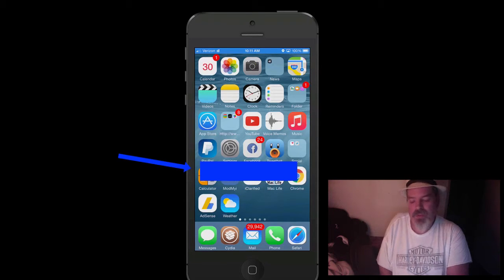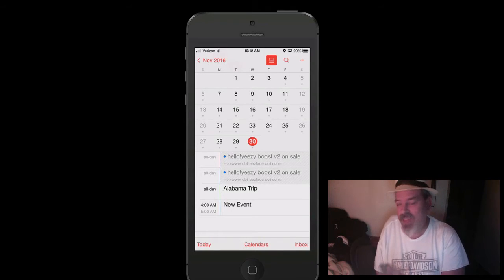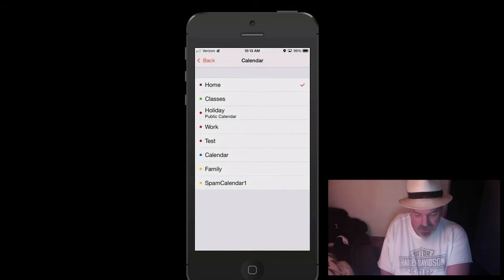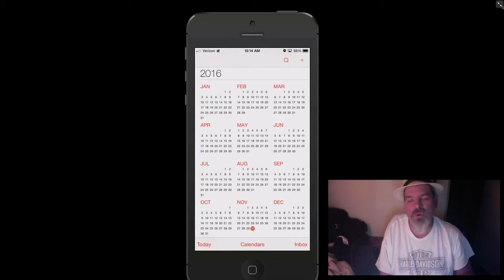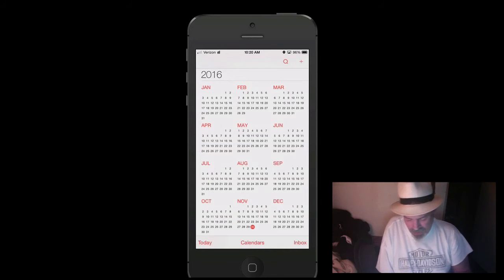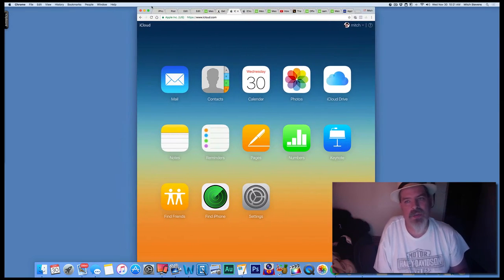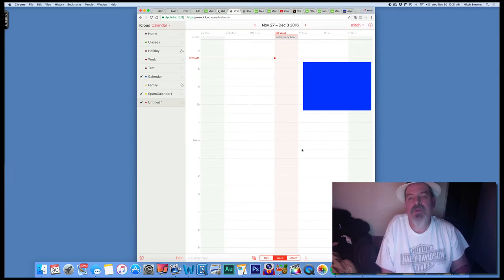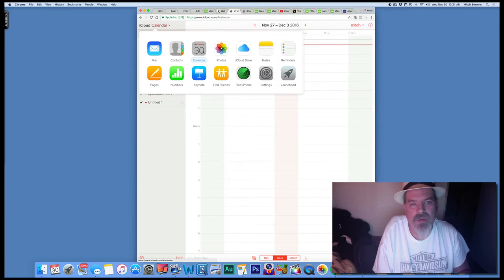How To Block iCloud Calendar Spam on iPhone, iPad or iPod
iCloud Calendar spam invites are causing frustration to many iPad, iPhone, and Mac users around the world. You probably have gotten Calendar invites labeled ‘Louis Vuitton,’  ‘ray-ban,’ ‘Oakley,’ ‘handbags,’ or even some garbage like a mix of Chinese characters and other garbage. What is shocking is that with Calendar and iCloud, there is no simple way to ignore them. This type of crud can also appear on iCloud Reminder spam, iCloud Photo Sharing spam just as it does on Calendar invitation spam.